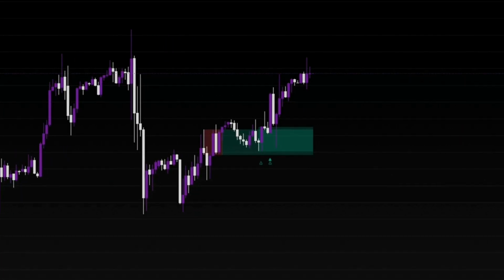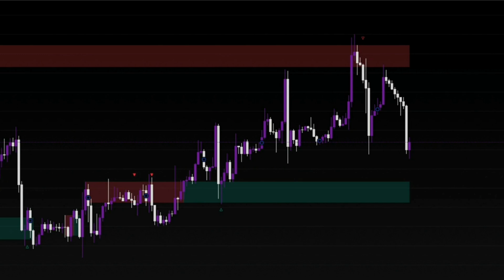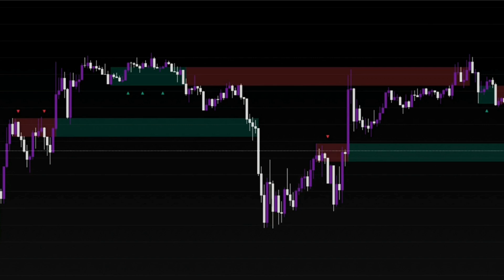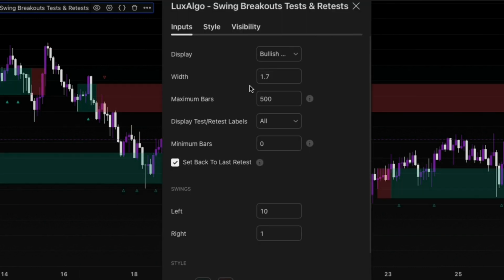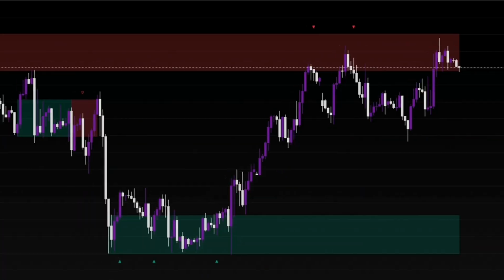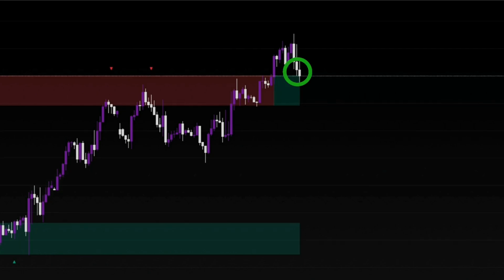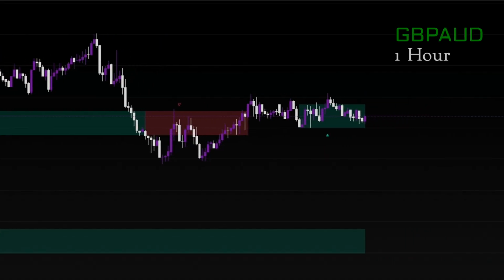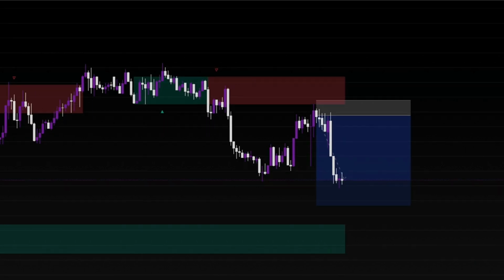This FREE Retest Indicator Should Be Illegal… It’s Too Accurate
This free retest indicator is catching structure breaks and reversals with shocking accuracy.